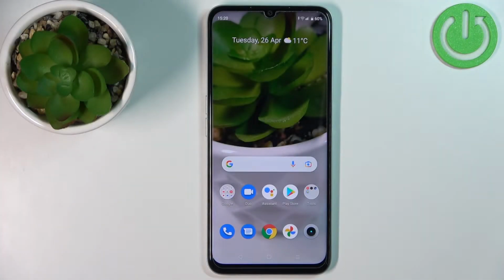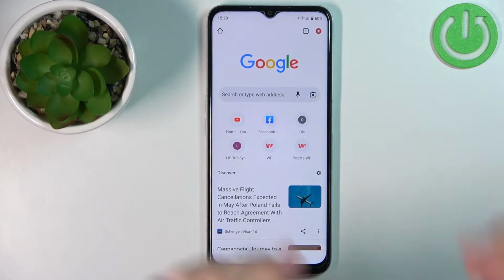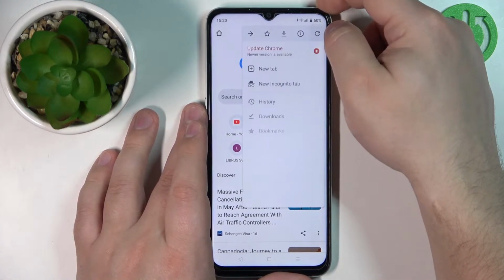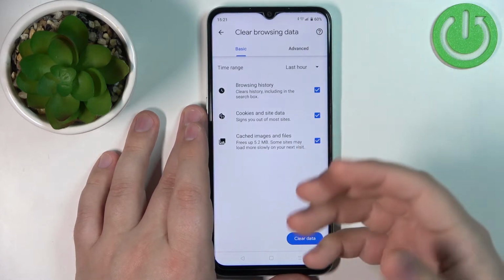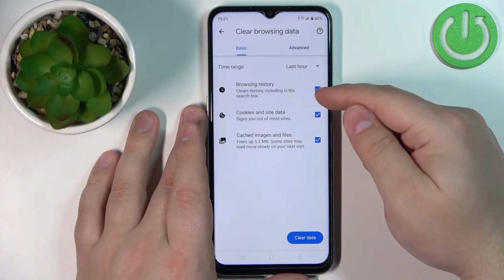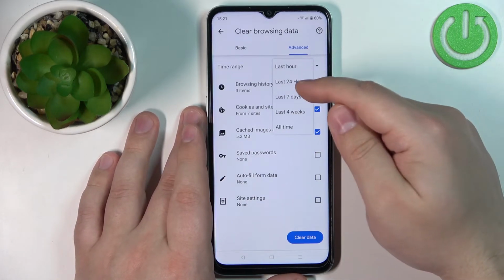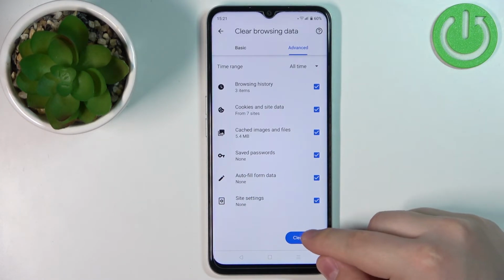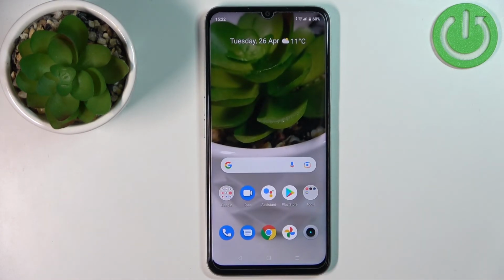Realme Narzo 50A Prime - How To Clear Browsing Data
Check more info about Realme Narzo 50A Prime :
If you want to clear any browsing data from your browser on Realme Narzo 50A Prime. With help of this video, you can find answer to that problem. Simply follow our step-by-step video tutorial and learn how to wipe browsing data on Realme Narzo 50A Prime. We hope this guides was helpful to you. If so, be sure to check out our Youtube Channel HardReset.Info. Please consider leaving us a like, a comment, or subscribing to our channel as it greatly helps us in making this guide for you!

How to clear browsing data on Realme Narzo 50A Prime ?
How to wipe browsing data on Realme Narzo 50A Prime ?
How to remove browser history on Realme Narzo 50A Prime ?
How to delete history of browsing on Realme Narzo 50A Prime ?